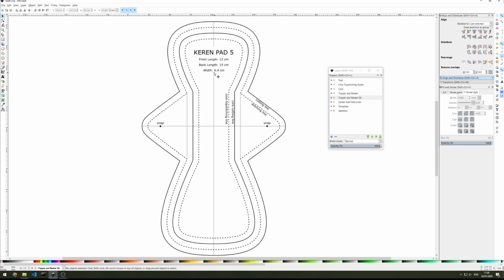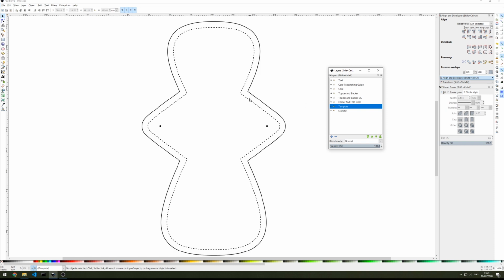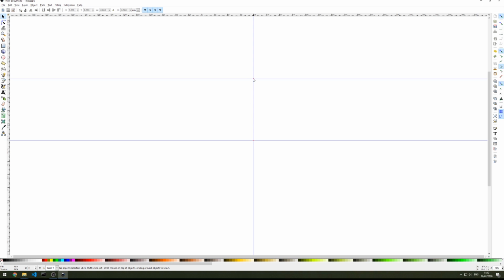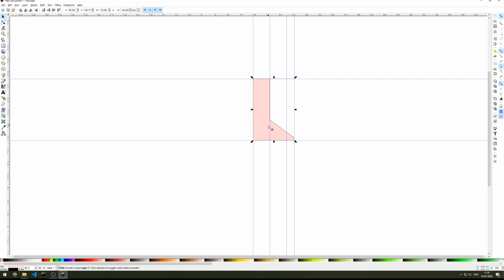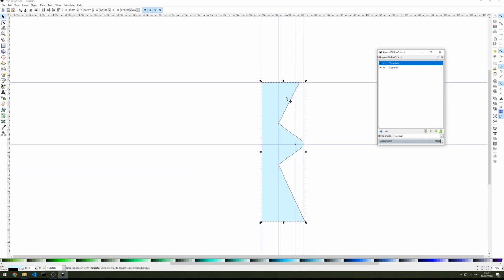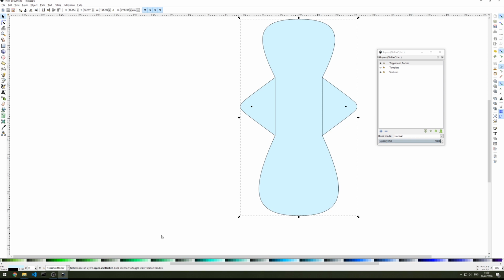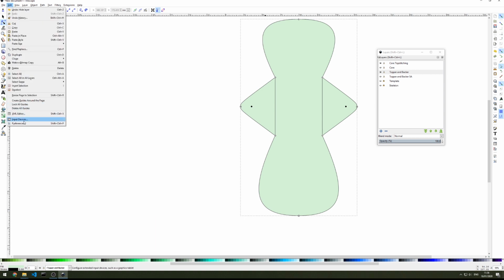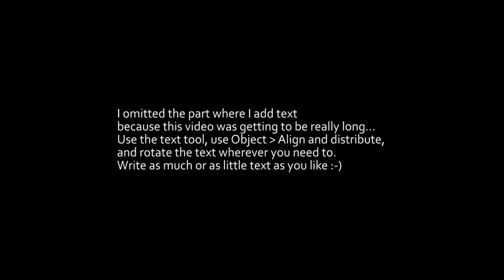How to Digitally Draft a Reusable Cloth Pad Pattern using Inkscape | Tutorial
In this video I show you how to draft an asymmetric cloth pad pattern using Inkscape, a free vector drawing software.

(Click on Download - Current Version)

If you're new to Inkscape or to vector drawing software, I recommend this playlist of Inkscape tutorials - just follow a few of them to get your bearings, or do only the ones that you find relevant.

Please leave a comment letting me know if you found this video useful, or if anything was unclear. I'd be happy to make more videos to clarify or demonstrate anything related to drafting and sewing cloth pads. Just let me know what you'd like me to show.